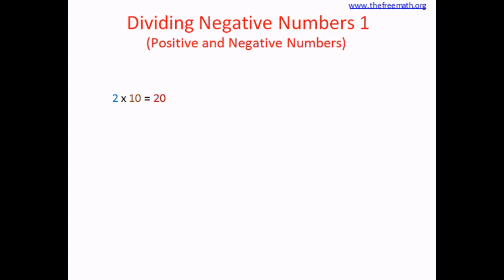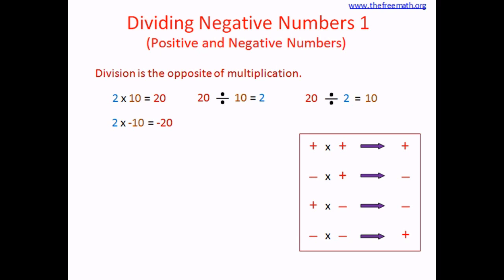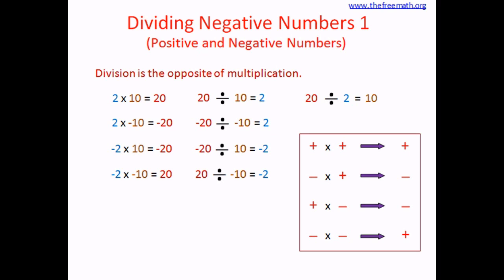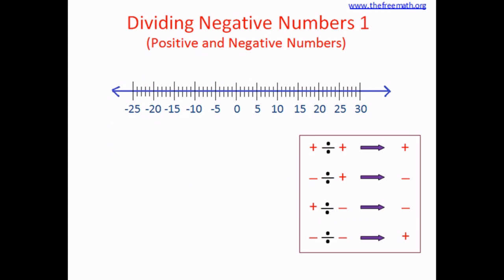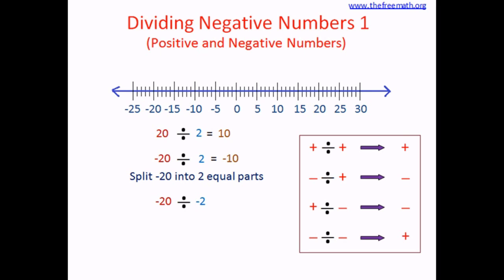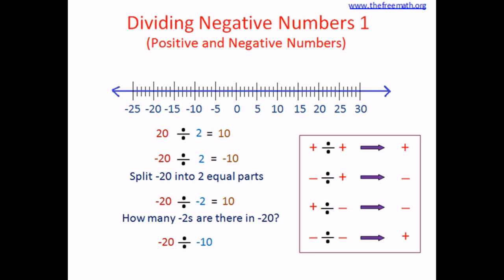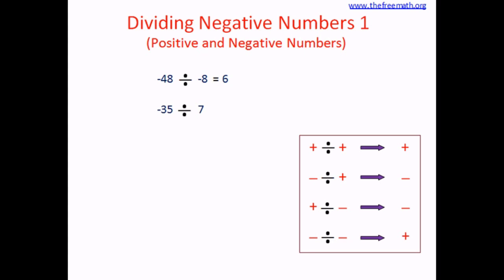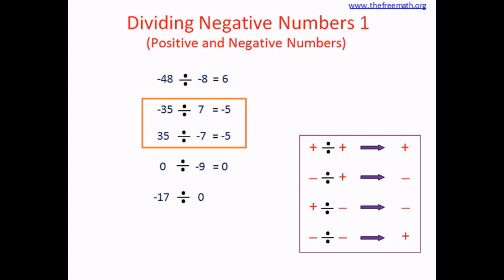Dividing Negative Numbers 1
Negative and Positive Numbers Division - Concept and Rules